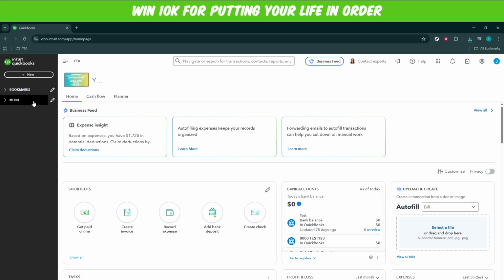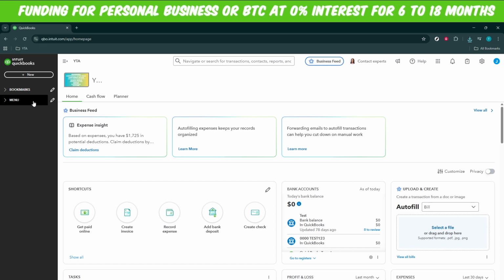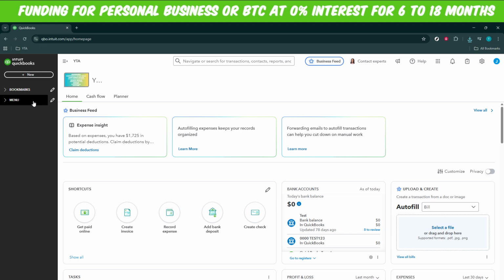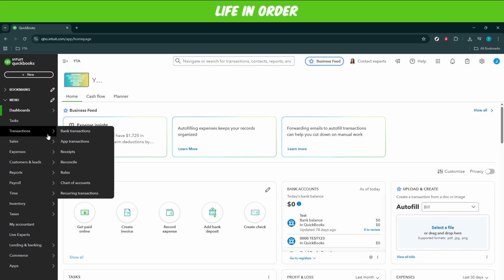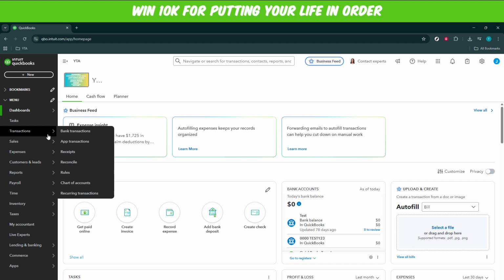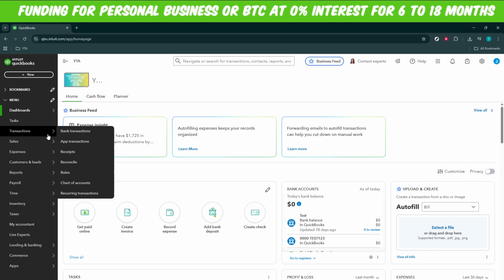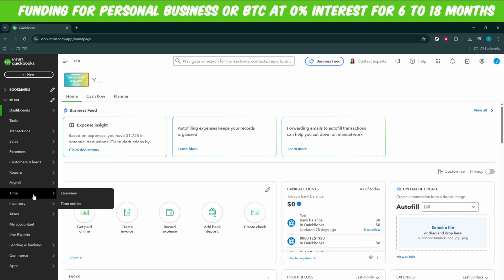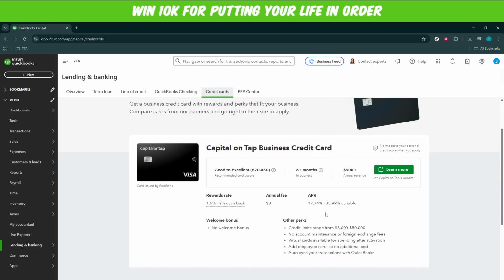QuickBooks Credit Cards Learn the Benefits 2025